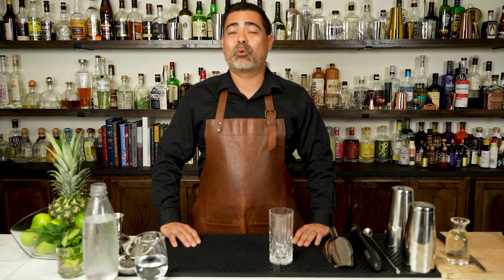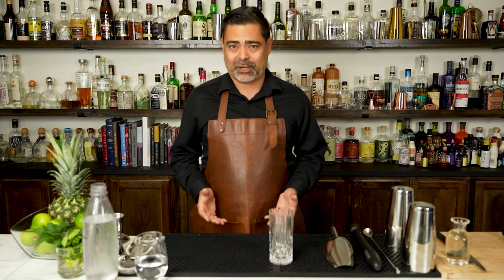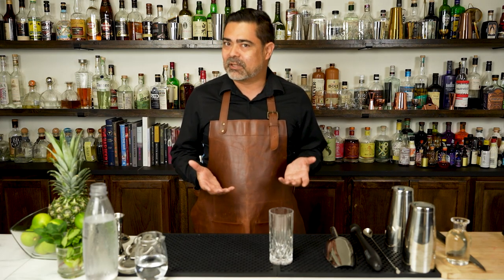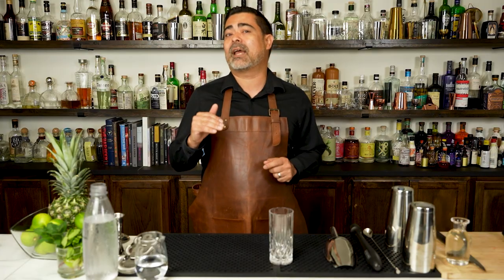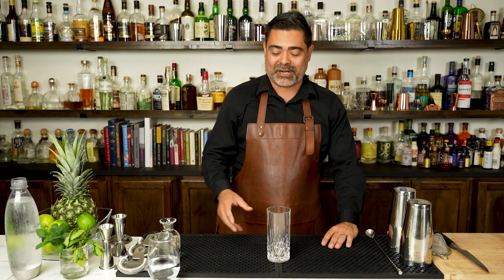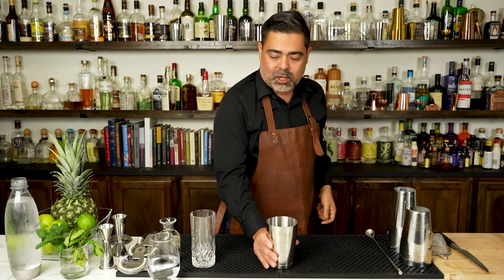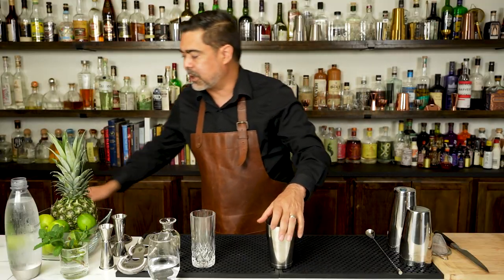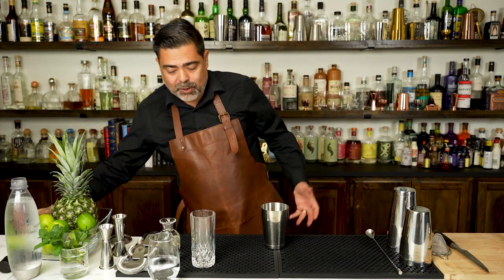The Mojito: The Best Classic Rum Cocktail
-It’s warming up, which means it’s time for one of the best summer cocktails, the Mojito! Today, Chris shows you how to make this refreshing rum cocktail that’s defined by fresh mint flavor– plus some delicious flavor variations. Cheers!

MOJITO INGREDIENTS:
- Rum
- Simple Syrup
- Club Soda/Soda Water

EQUIPMENT LIST:
- Muddler
- Cocktail Jigger
- Cocktail Shaker
- Hawthorne Strainer
- Bar Spoon
- Knife
- Juicer

TIMESTAMPS:
Intro - 00:00
History of Mojito - 00:38
Making the Mojito - 01:37
Variations - 03:43